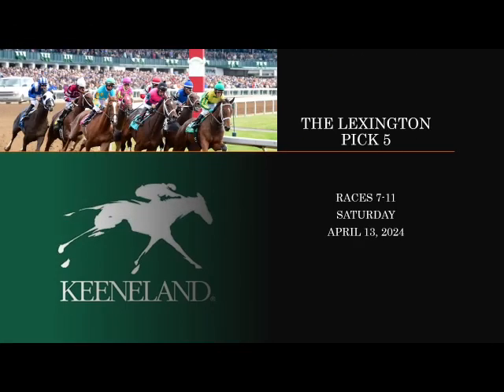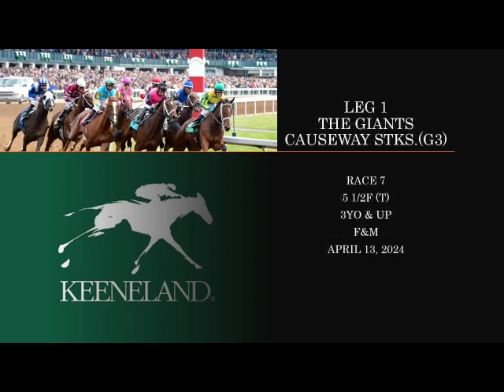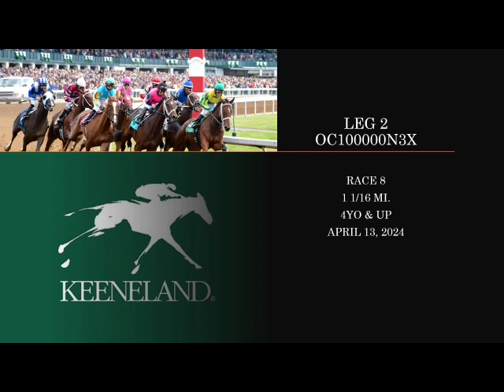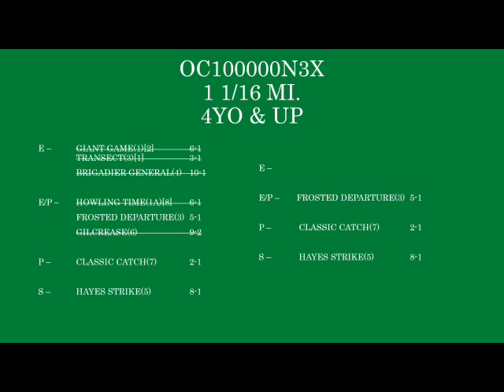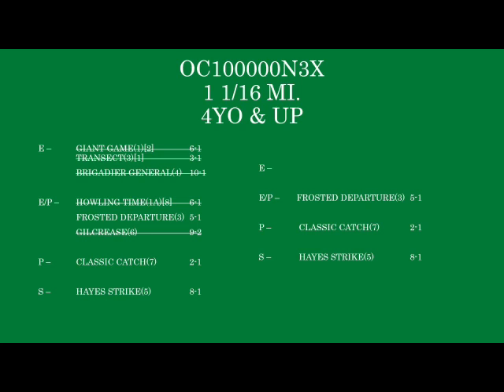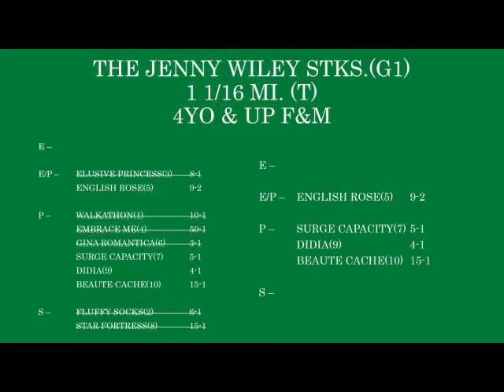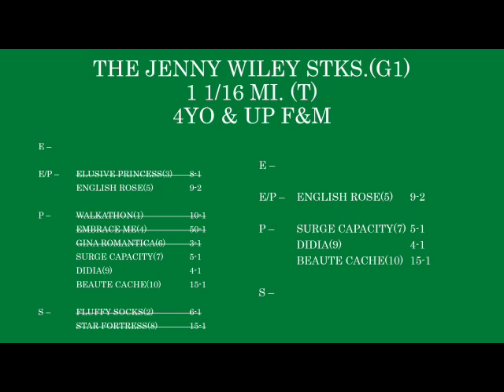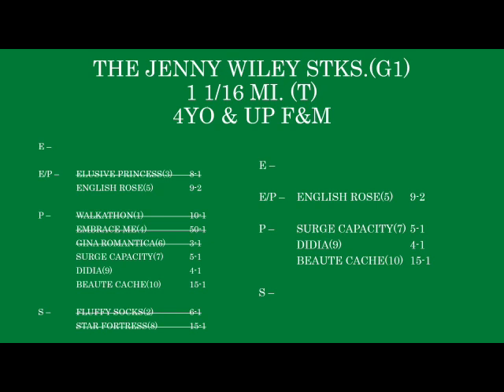THE LEXINGTON LATE PICK 5 ANALYSIS - 4-13-24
A wild sequence made wilder by the threat of weather: lots of value and the potential for a big payout.